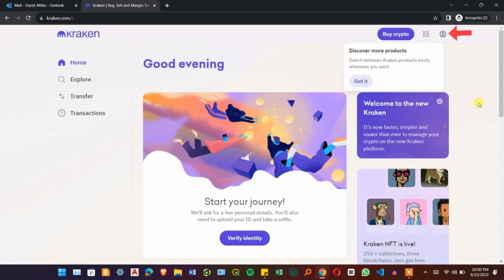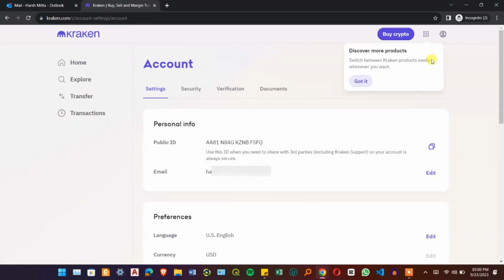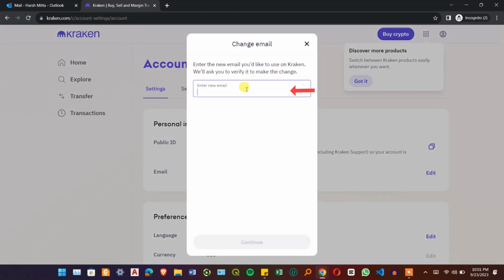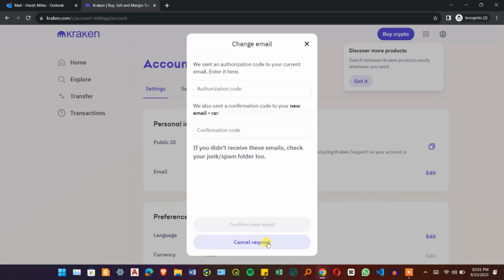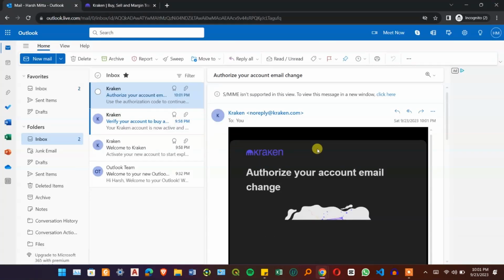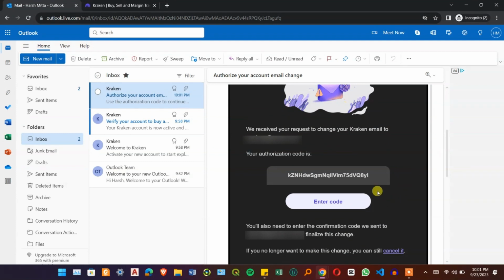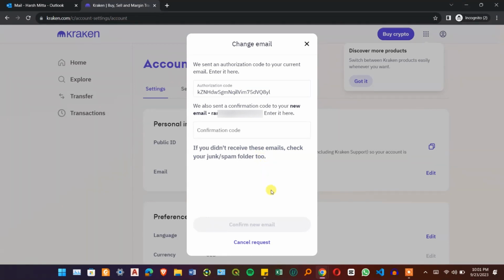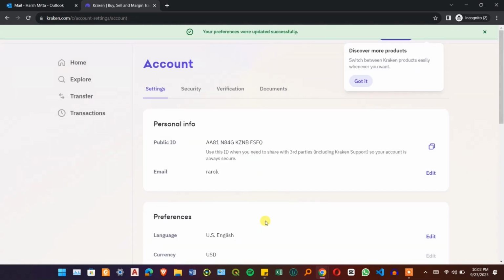How to Change Email Address on Kraken Wallet 2023?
In this tutorial, we'll guide you through the process of updating your email, providing you with better security and convenience. Watch now to keep your crypto account information current!